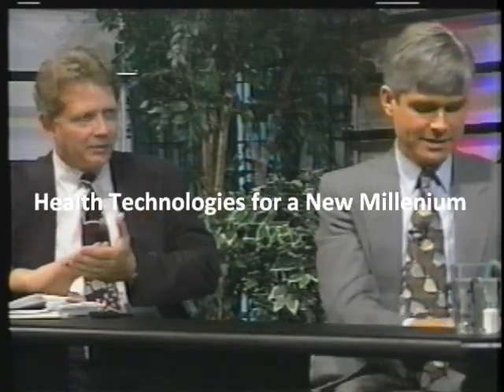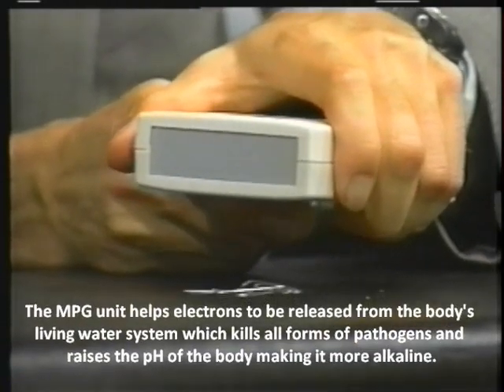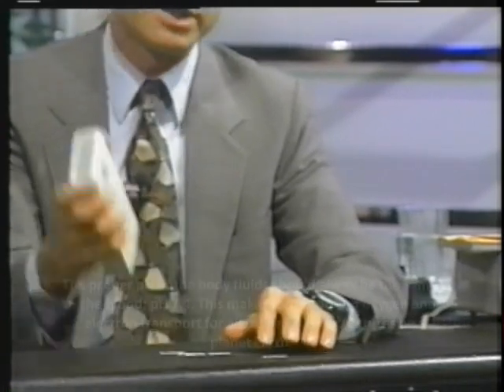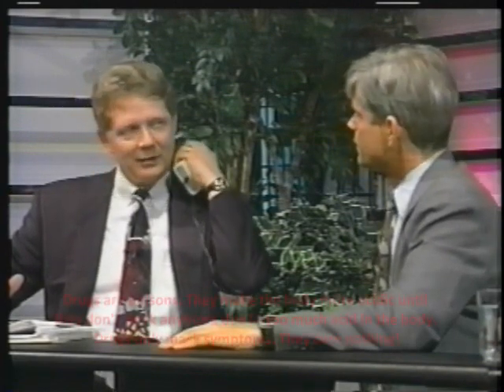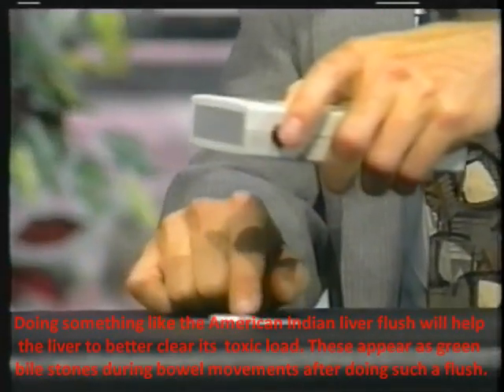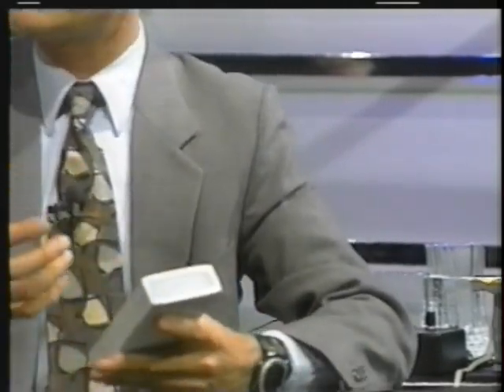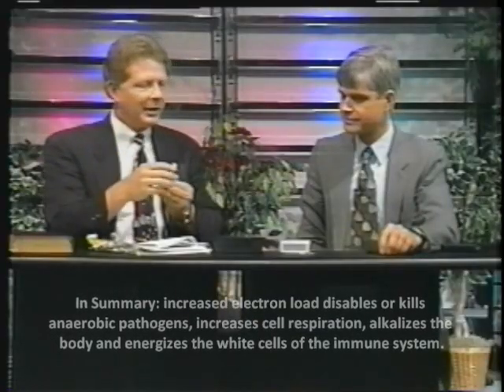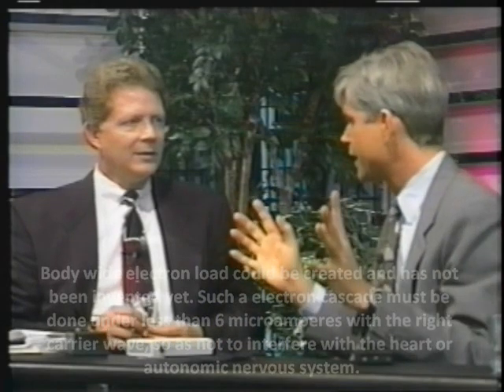Health Technologies (Step 3 of 4) - MPG Unit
Health Technologies for a New Millennium
The Beck Protocol - Gods Witty Inventions

The Beck Magnetic Pulse Generator

Hosted by Charles Spradlin, Christian Minister
And Mike Seilor, Physicist and Engineer

What you are watching is a 9 minute excerpt from a two hour presentation that teaches the Bob Beck Protocol; dating back to 1999, when his technology was first being introduced into the stream of alternative health care. There was much persecution Beck was receiving back then with his work; because his approach really does get you well. Beck said that the reason why the western medical system hates all these alternatives, that really do work, is because; a patient cured is a customer lost. The use of micro-current to kill all forms of pathogenic disease in the body is not new to the U.S. patent office. It dates back over a hundred years. Dr. Beck brings the recent work of Dr. Steven Kaali and William D. Lyman into the forefront of the battle, between synthetic and natural medicine these days. TheAstroboy9 channel even shows you a few recent 5 minute music presentations of real case studies in how these technologies can dramatically change the state of the blood and cells of the body, when used regularly to change the entire biological terrain of the body. The draw back with the alternatives is the prolonged Herxheimer Reaction a patient has to endure, until the body is fully clear, using these kind of alternatives in the natural. This can go on for as long as two years. The symptoms are the same as patients who go through chemo therapy or radiation treatment.

While the germ theory proposed by Louis Pasteur has been used as the norm for more than a hundred years in allopathic medical circles, Pasteur said on his death bed; "Bernard is right. The microbe is nothing. The environment is all important." Claude Bernard focused on the body's internal environment, as being the regulator to trip starting pathogenic disease, especially cancer. The entire Beck protocol works to change the biological terrain, making the entire terrain totally disfavoring growth of any kind, that is disease in origin, once it is fully clean again. The body is a living water system, made of the waters of this earth, the minerals, the electron and photons of Sunlight. When you keep your living water systems pure and clean, then your body's systems work as they should: There is a lot to be said about the old adage; "cleanliness is next to Godliness" once you finally see this. However, if you turn your body fluids, both inside the cell and outside the cell, into an adulterated sewer, it trip starts the CDS/PD process I talk about in my new abstract entitled: "The Chronic Disease Syndrome/Premature Decomposition Process: CDS/PD Process", which has been a fascinating syndrome/process to study.

Mineral and electron load is the master key approach to it all. All four parts of the Beck protocol work to go after the blood, extracellular fluids and intracellular fluids to help clean everything out. But there is far more to what you need to know, if you want to achieve the amazing results you see in our new presentations entitled; "Clean Your LIVING WATER systems" shown on this channel done by Kathryn Saunders. My new abstract will help you learn it too! Buy a copy. You will be supporting this channel too, as you finally learn the truth to your chronic health challenges.

I've also enhanced the original raw footage of these excerpt videos you are seeing, concerning the Bob Beck protocol, which are taken from the original two hour presentation. I've done this by adding in captions that give more details on the science being talked about between Charles Spradlin and Mike Seilor.

ONE CORRECTION: In the textual content you see on screen, where it reads that adulteration of the body is a breaking of the 5th command in the Holy Bible concerning the 10 commandments given to Moses; it should read as the 6th commandment, not the 5th. Please make a note.

For those of you who have been chronically sick for years and even decades, welcome to class, as you start to learn the truth of how God's creation really works.

Thoughtfully,
Kevin F. Montague
Author, Scholar, Artisan, Scientist & NDEx2